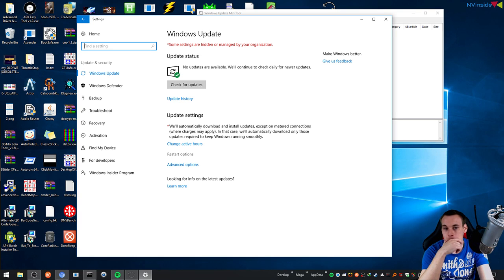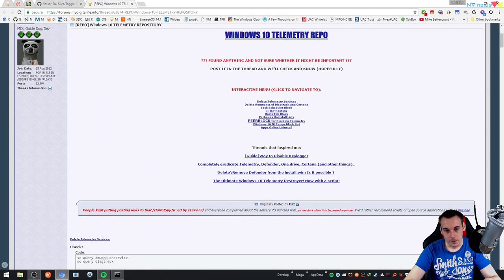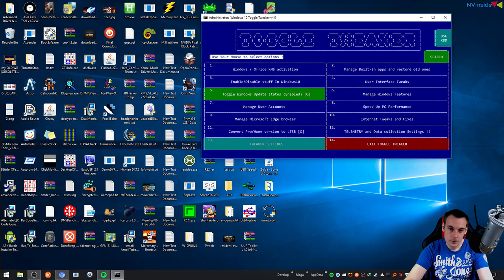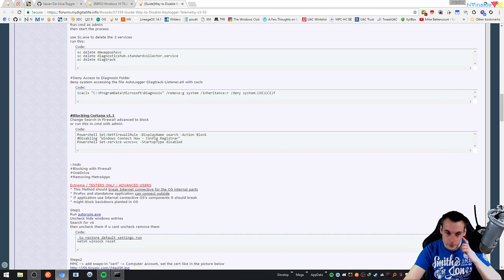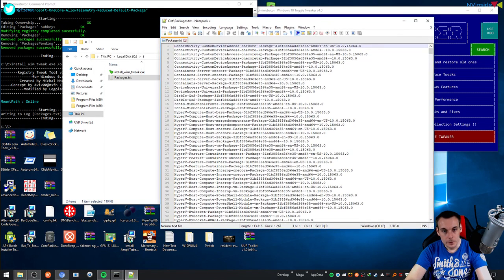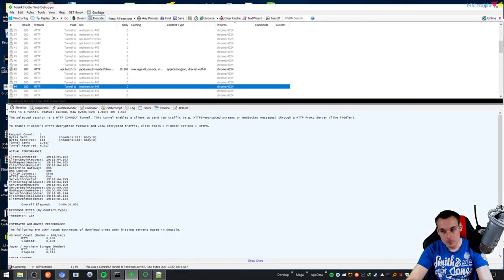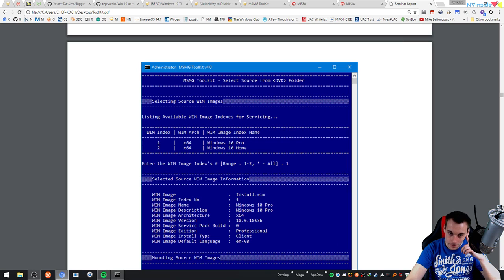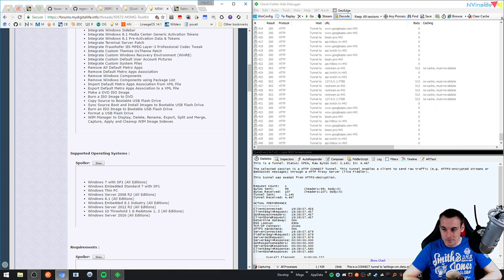[Tutorial] Make Windows less suck! Part 1?!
How to remove Windows 10 telemetry/spying and fully remove apps like Cortana.